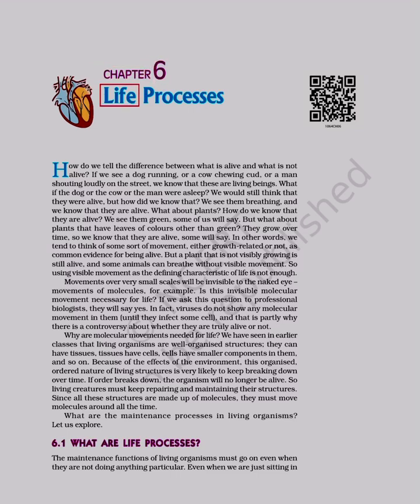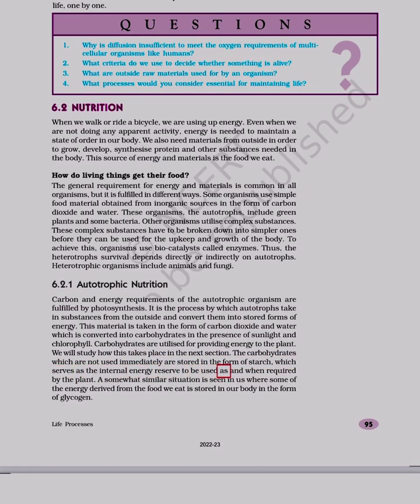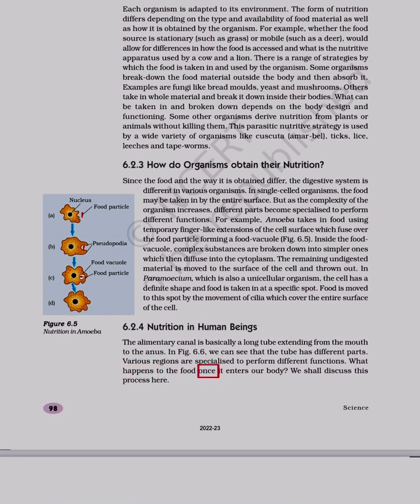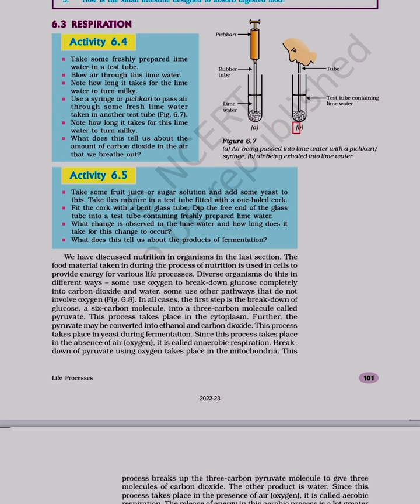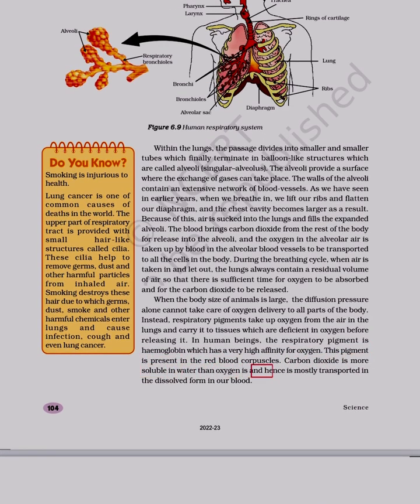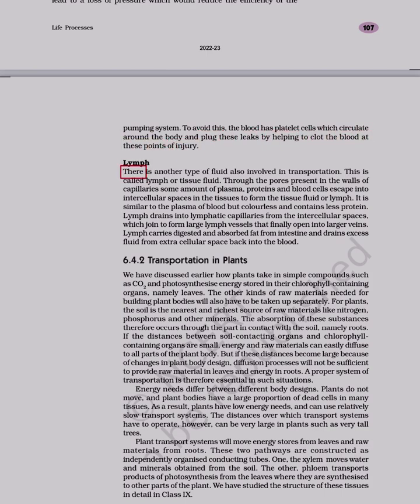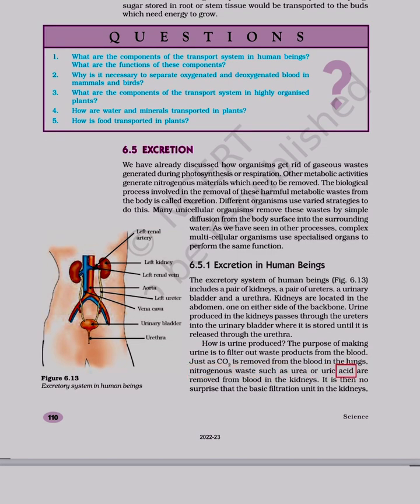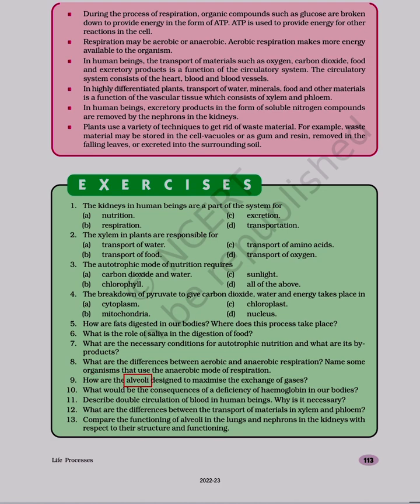SCIENCE CLASS 10TH CH06 COMPLETE CHAPTER LEARNING